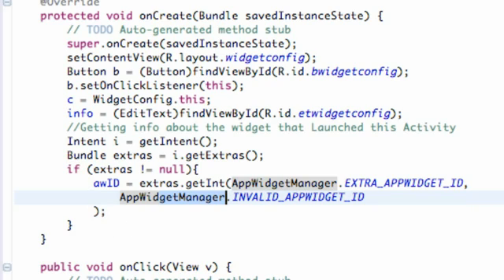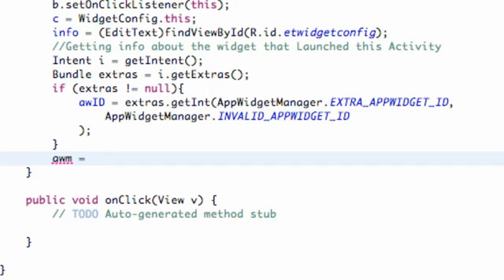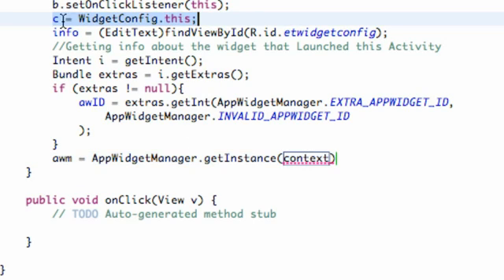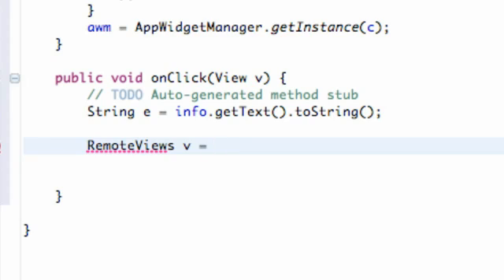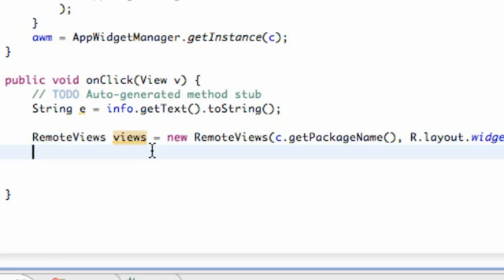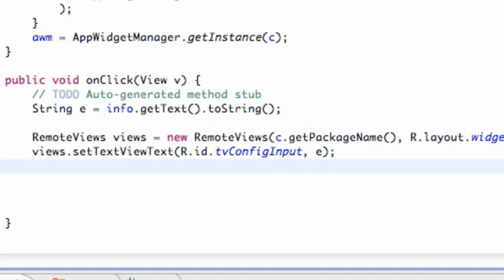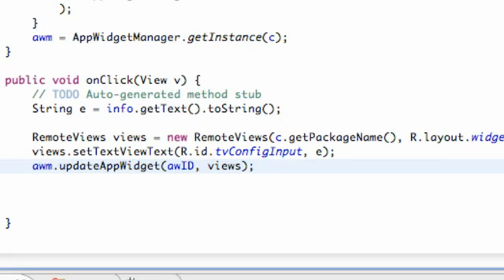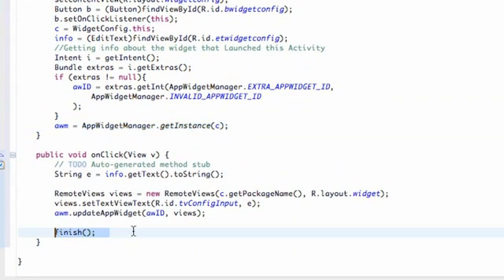Android Application Development 166 Relating Context with the Widget Manager